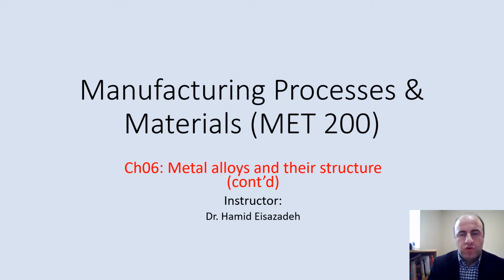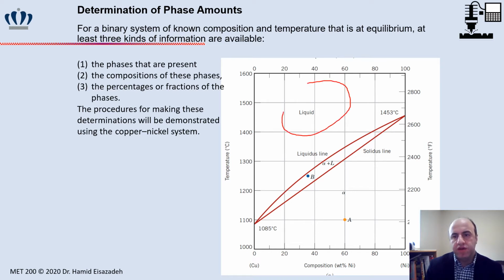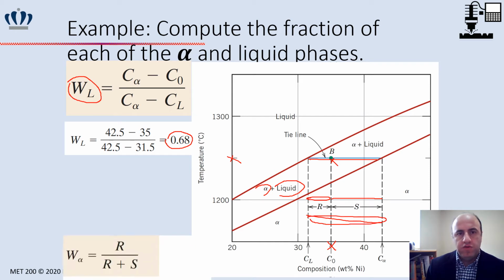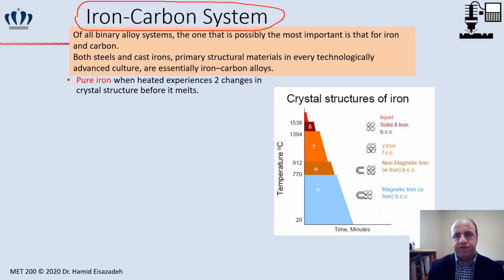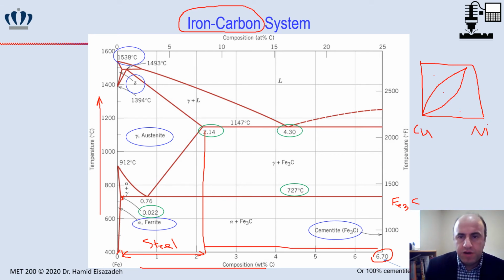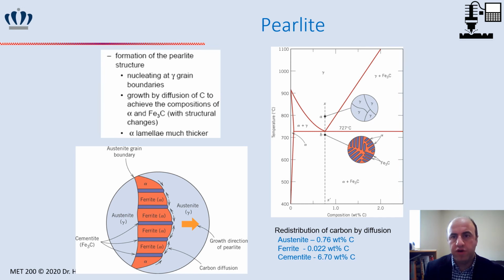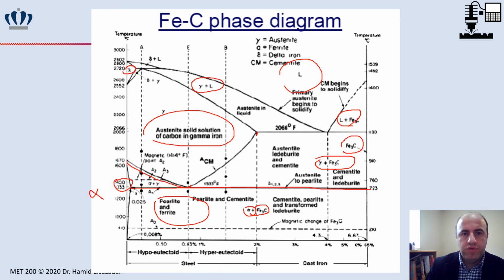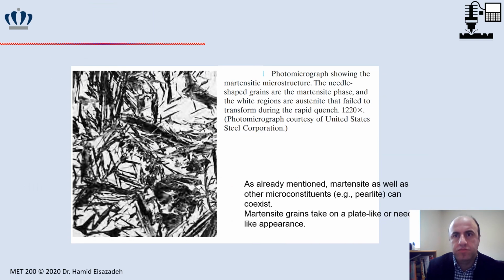Lecture 04- Metal alloys their structure (cont'd)